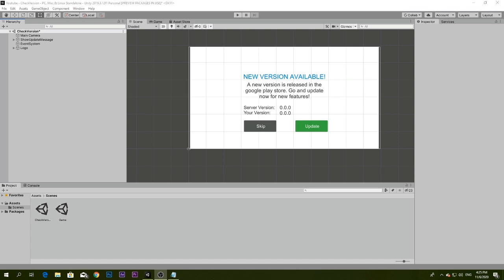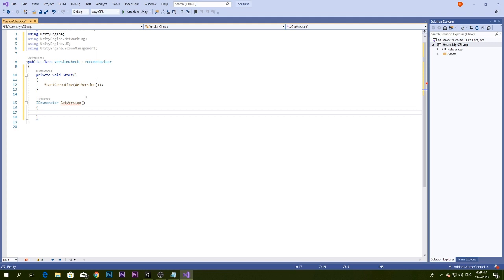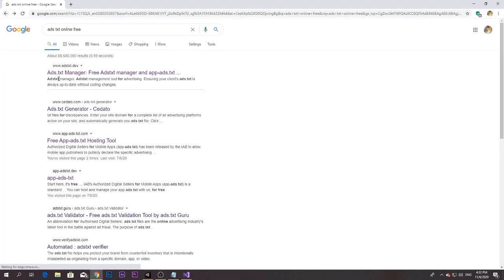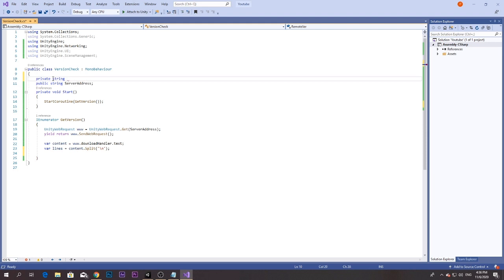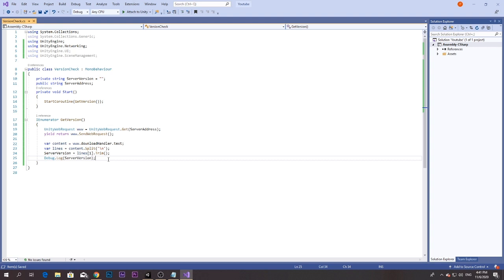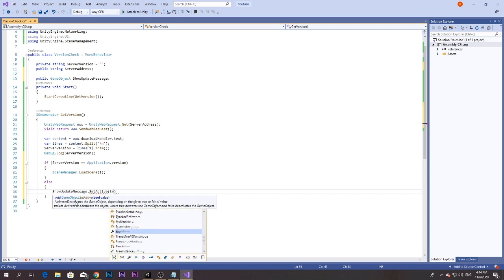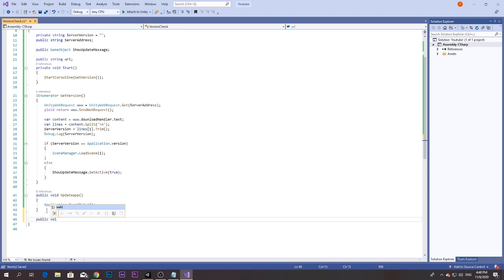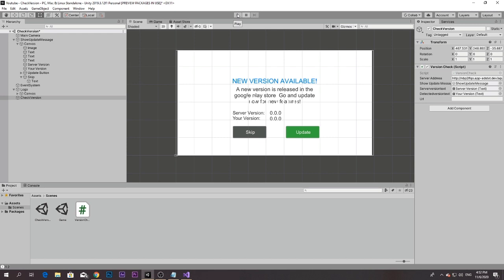New Update Available Alert With No Servers Needed! Unity Tutorials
Check out MiniTool Partition Wizard 12.8 Today!

Check out these amazing apparels from Get Right $zn made from highest quality and comfortable cotton, seeks unique and yet versatile and keeps up with the latest trends!

Portion of the profits will be donated to humanitarian causes.

In this tutorial, I'm going to show you how to create an alert in your app/game for your users when a new update is available in the Play Store/App store/PC. You do not need a server nor configure any web based stuff for it. Simple and straight forward! In unity 2019.

Increase your winning chances by donating to charities and families in need during this pandemic period!